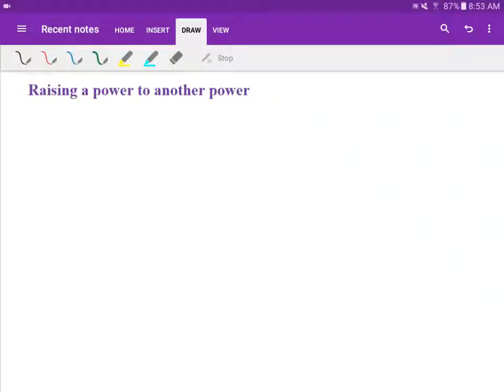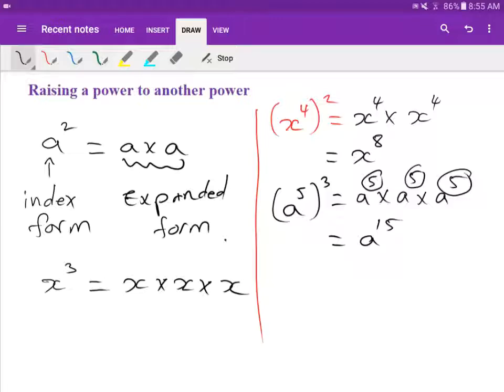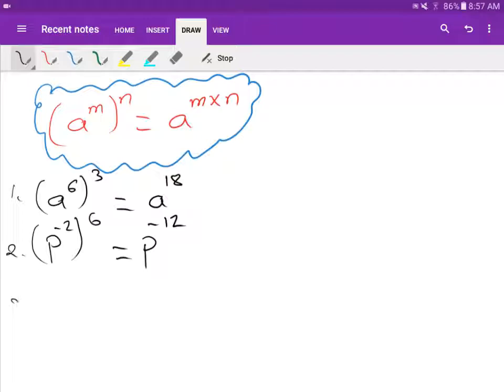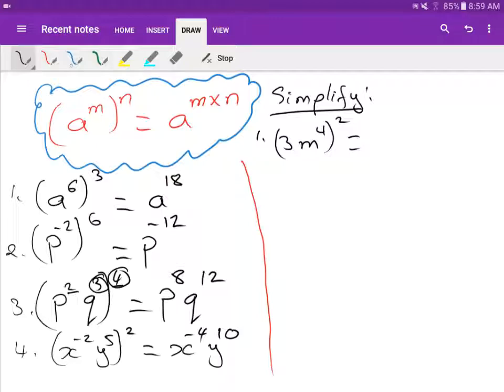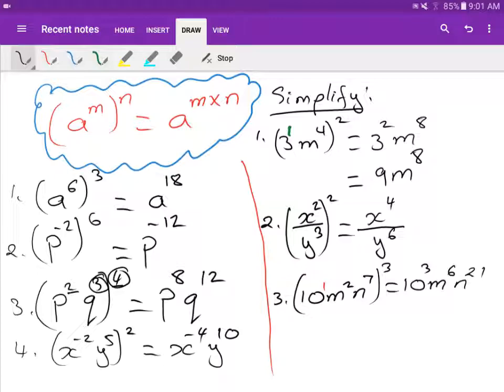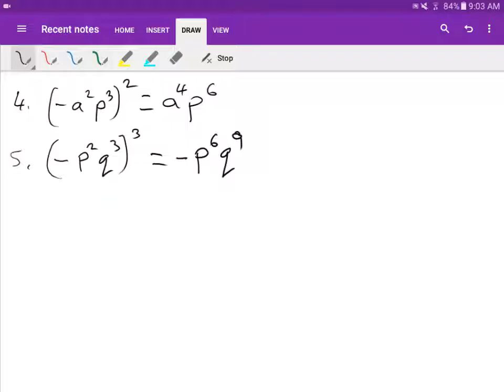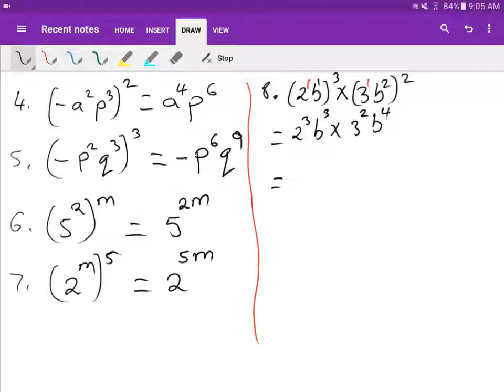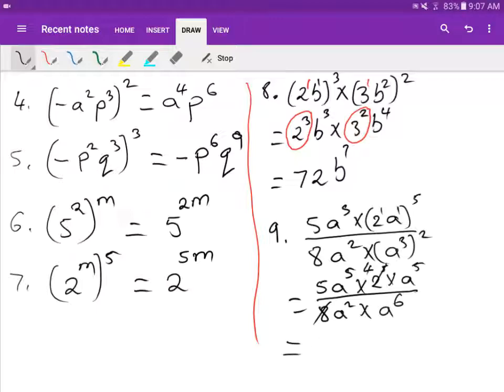Raising a power to another power